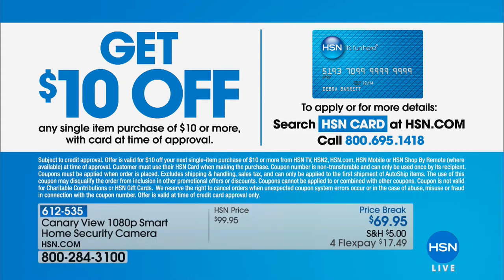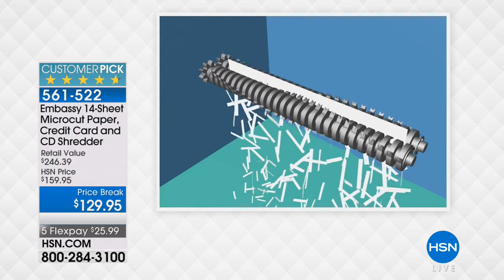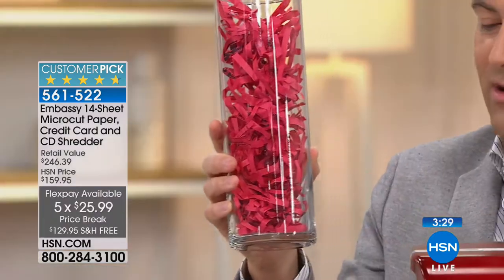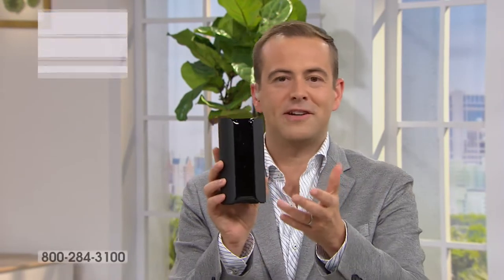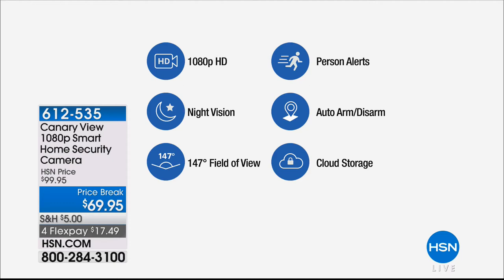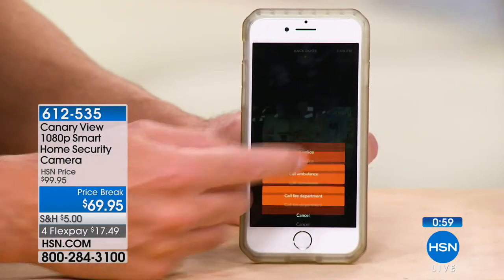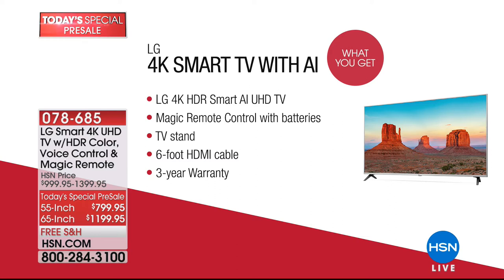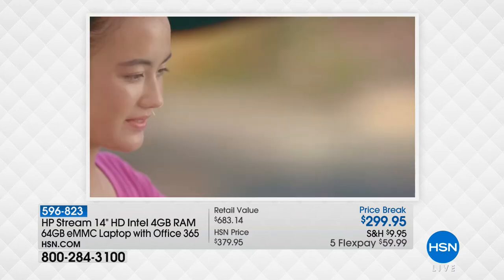HSN | Electronic Connection 05.01.2018 - 11 PM